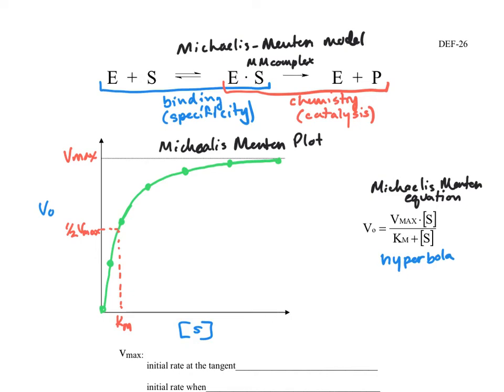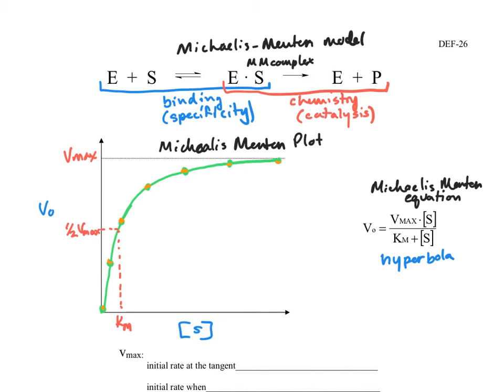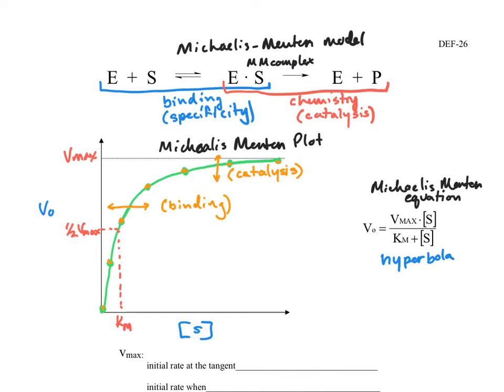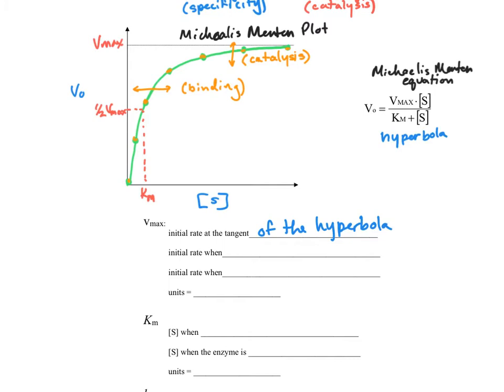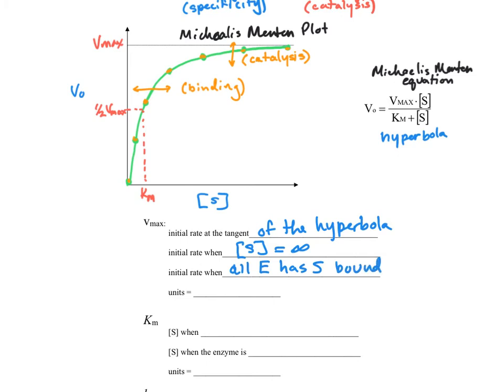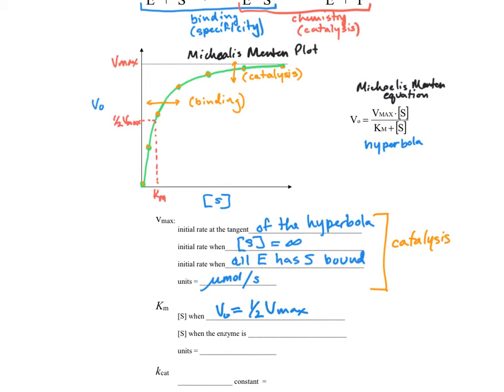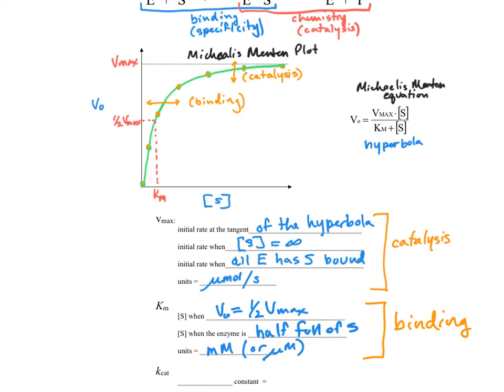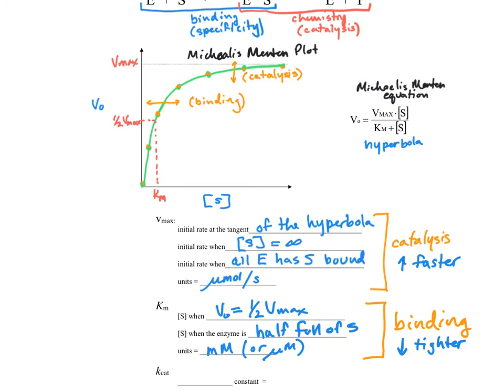F Vmax and Km 200819